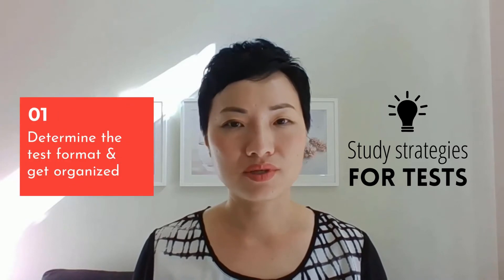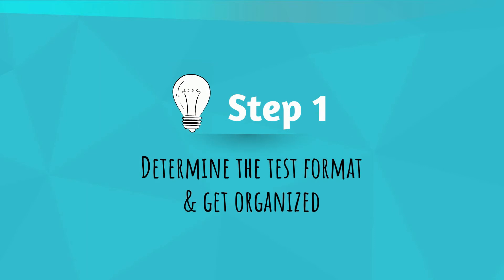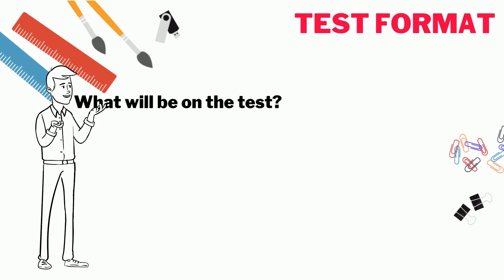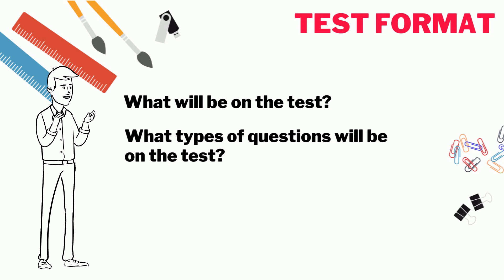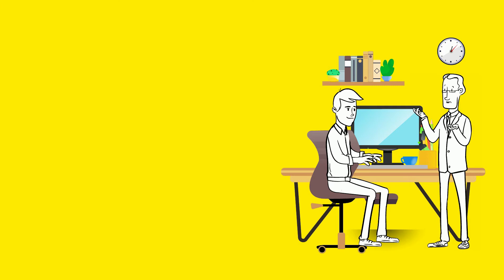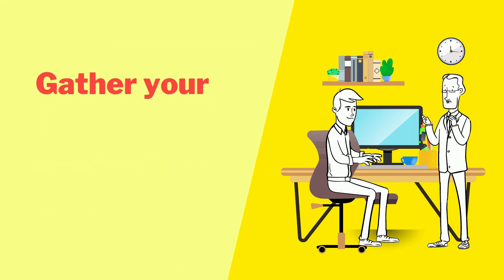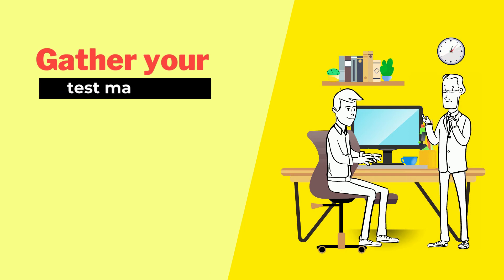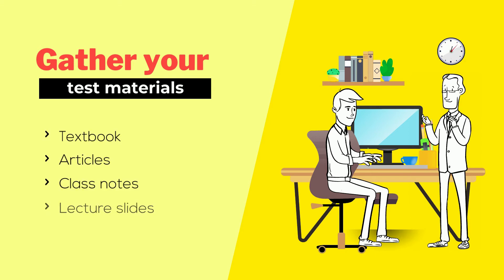Determine test format and get organized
Brown, P. C., Roediger III, H. L., & McDaniel, M. A. (2014). Make it stick. Harvard University Press.
Kim, J. (2020, July 16). Focusing on what really matters: A reset for workplace productivity [Conference presentation]. Ed cog conference, Hamilton, ON, Canada.
Wong, L. (2014). Essential study skills. Nelson Education.